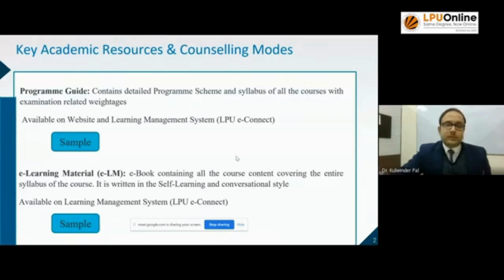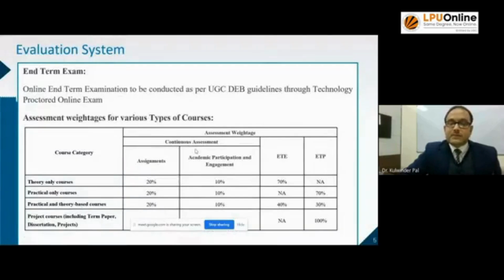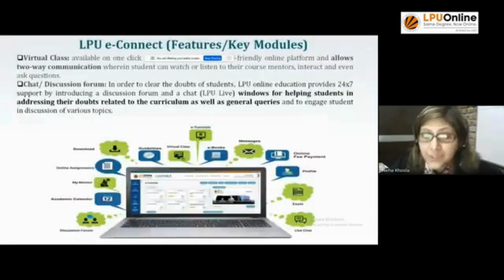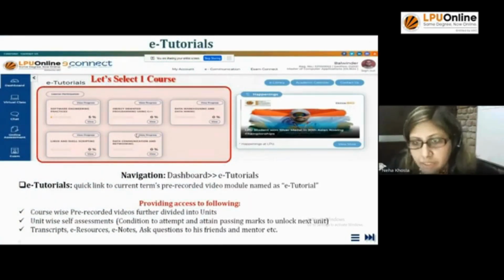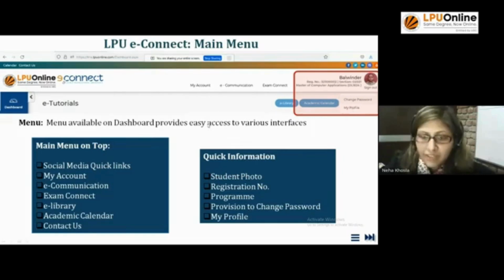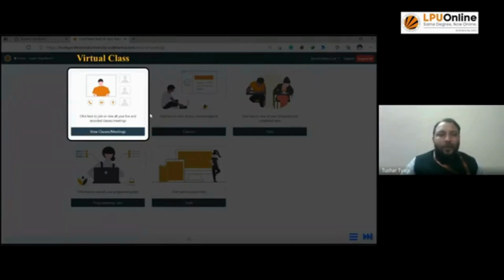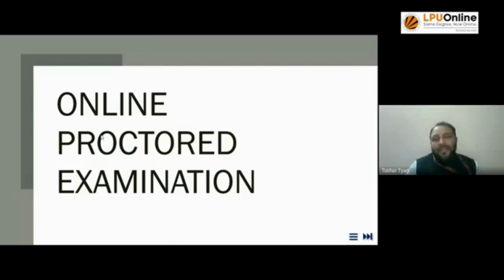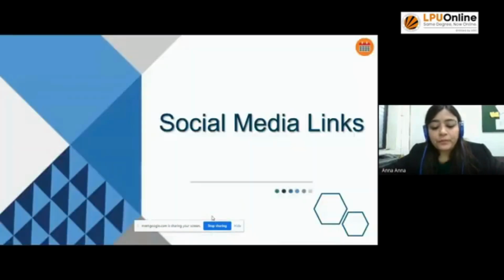LPU Online Freshmen Induction